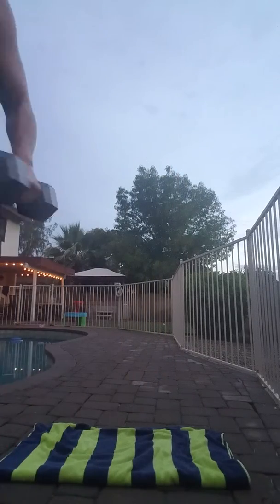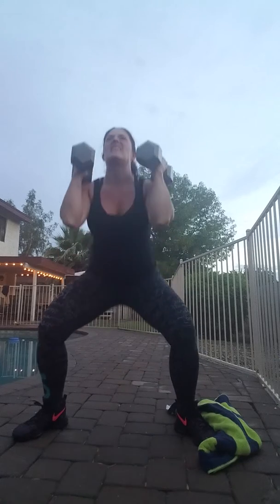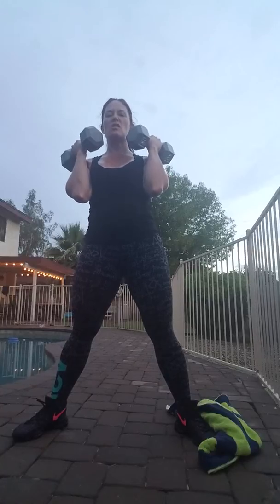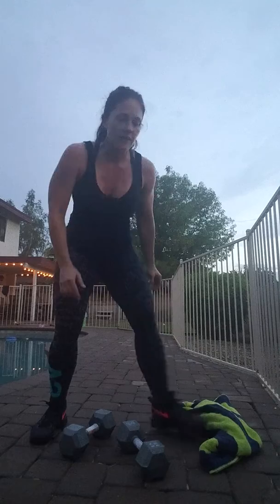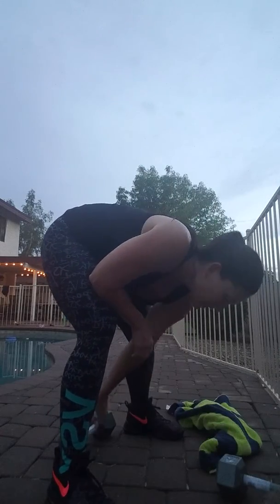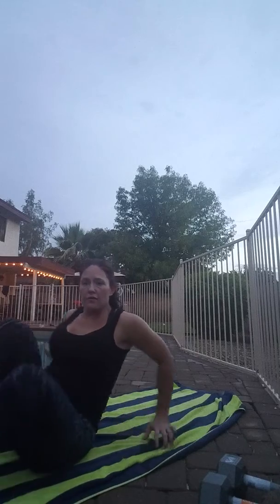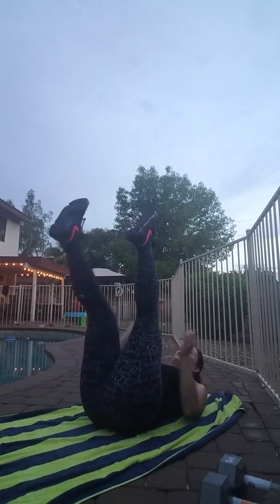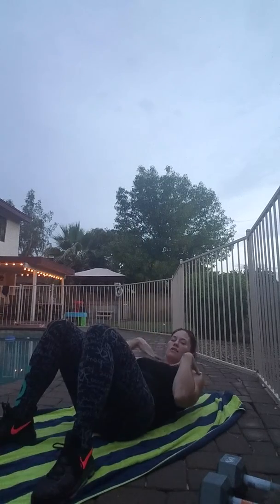Summer SHRED 2018. Day 20. HIIT HIGH INTENSITY INTERVAL TRAINING TOTAL BODY FAT BLASTER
Day 20! HIIT HIGH INTENSITY INTERVAL TRAINING.  45 Seconds of work, 15 seconds rest for 3 rounds once in the morning and once at night.

Side plank knee ins right
Side plank knee ins left
RL Burpees
Single, single, double preacher curl squats
High flutter kicks

NUTRITION: NO RESTRICTIONS TODAY.  And have something naughty! 😈